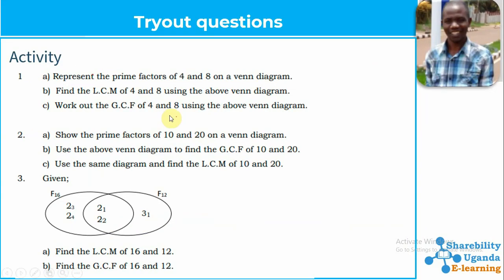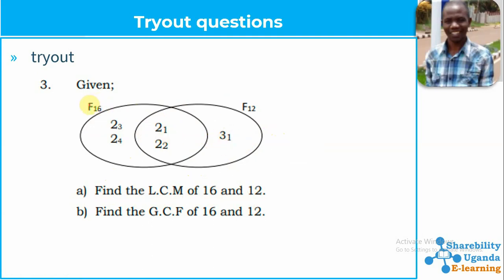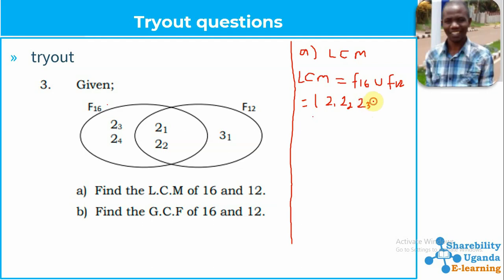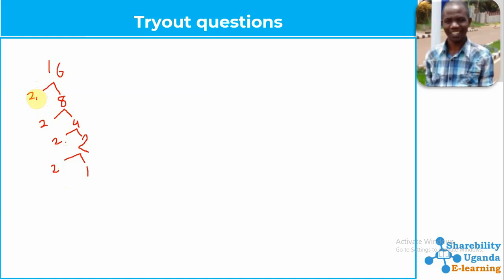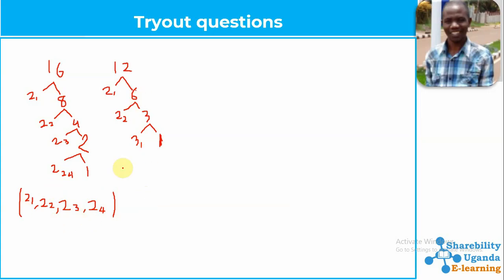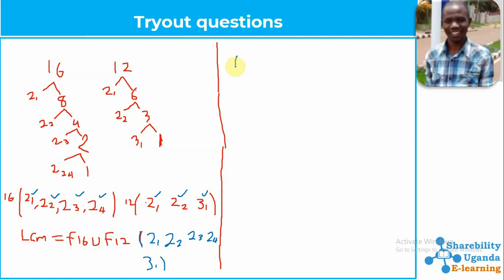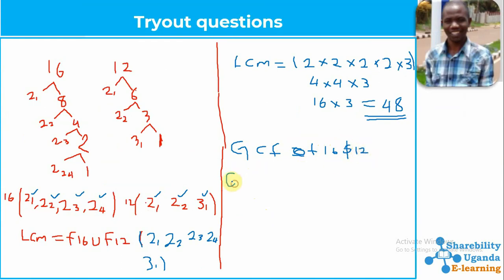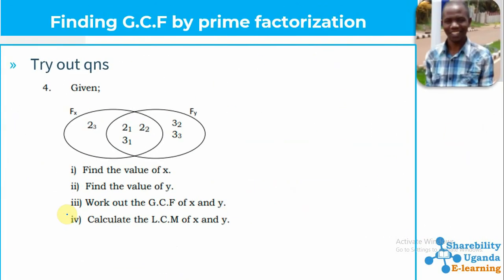P5 Mathematics Topic: 8 ANSWERING QUESTIONS (3) ON PRIME FACTORS REPRESENT ON VENN DIAGRAM1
Hello friends in this lesson we shall be answering questions on how to represent prime factors  on the Venn diagram and also finding the GCF and LCM using prime factorization